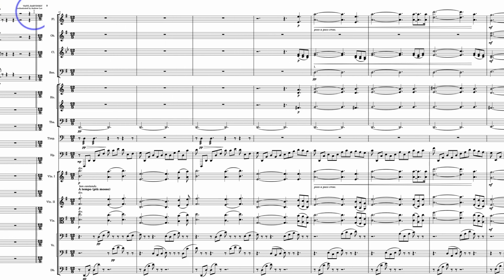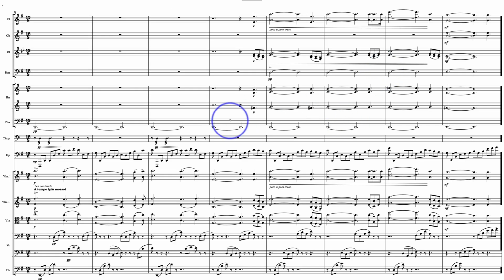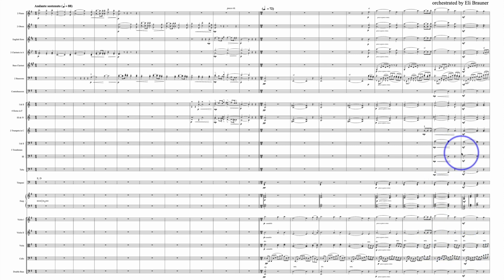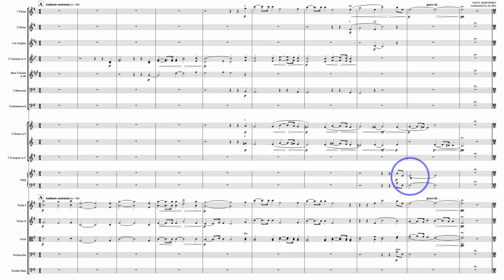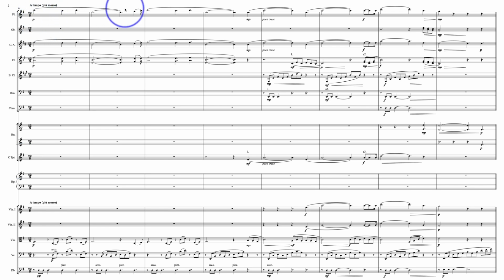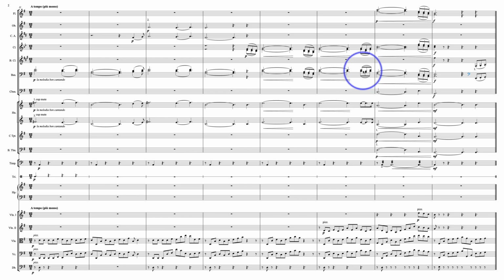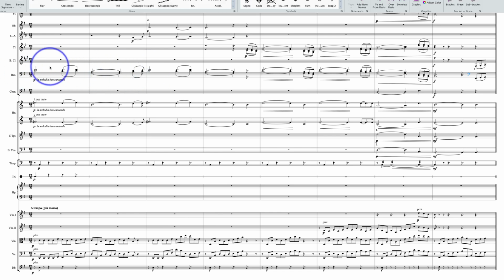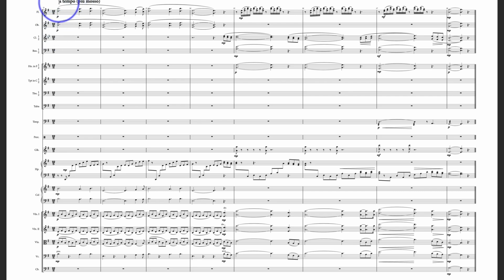2022 Barvinsky Challenge Website Evaluations D